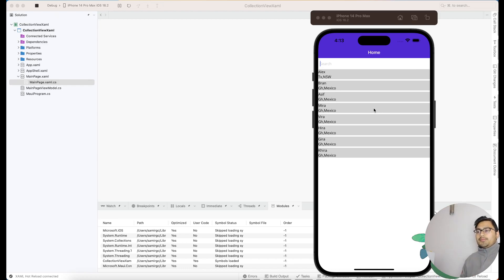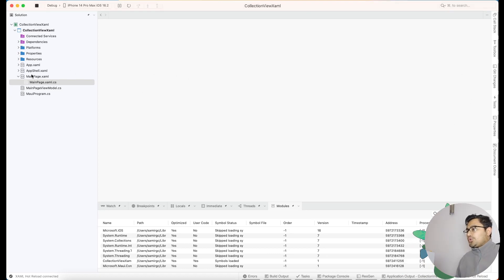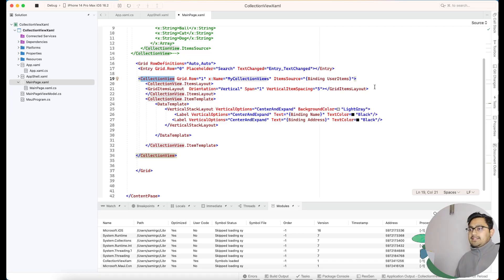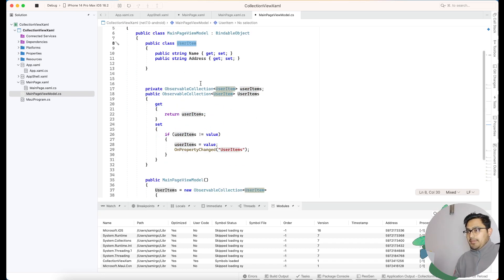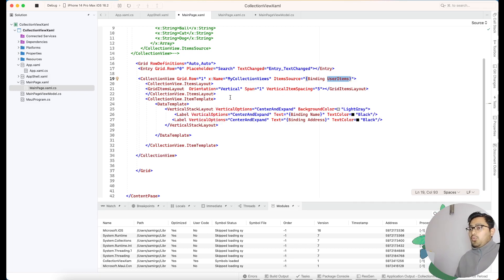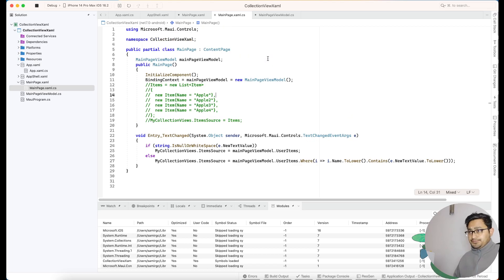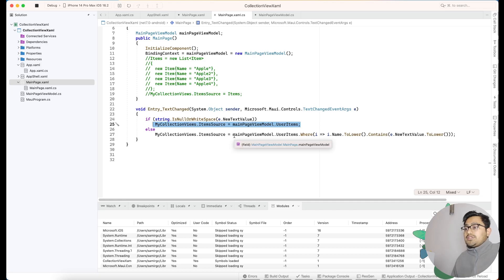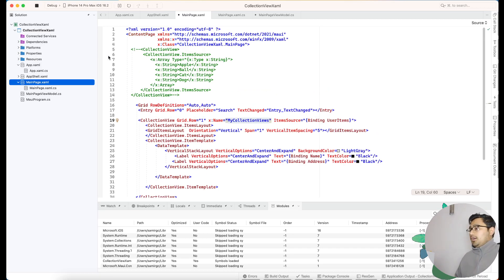Dotent MAUI Collection View Search Feature in Xaml